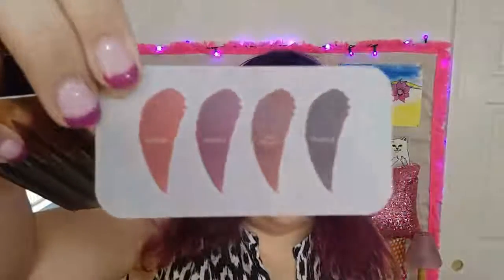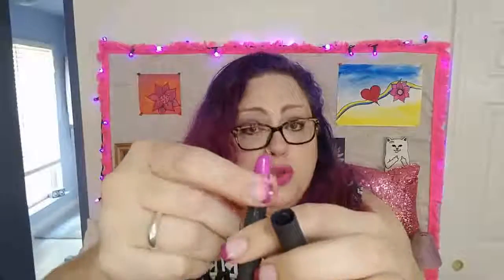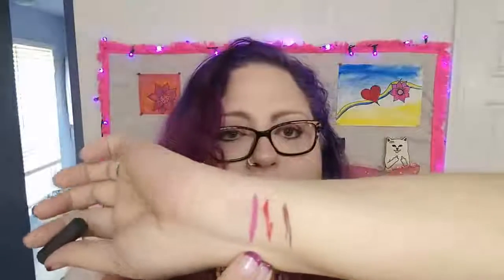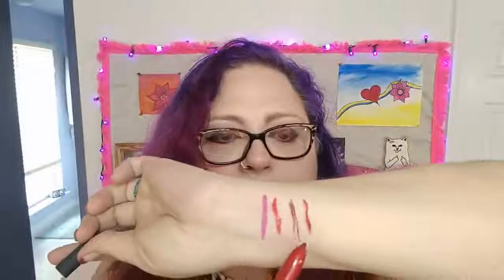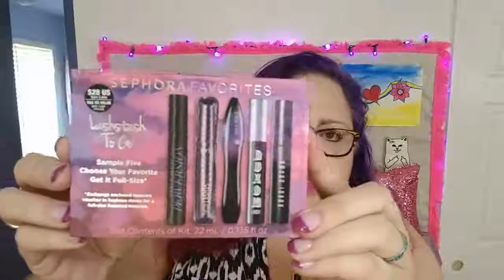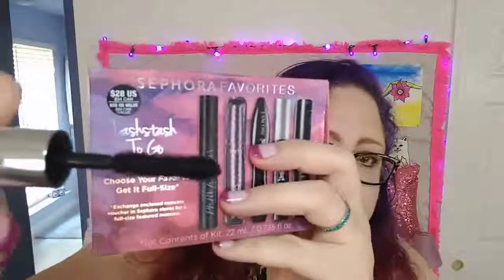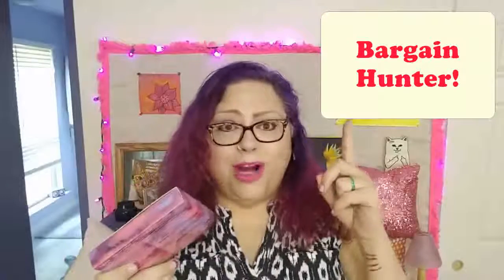Bite Redux & Lashstash To Go - Tuesday Reviews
Best Bite Redux - Bite Lippies

Lashstash To Go

The Product links above are MAGICLINKS.
I use MagicLinks for all my ready-to-shop product links.

Thanks for stopping by today, please visit me on other social media as well.